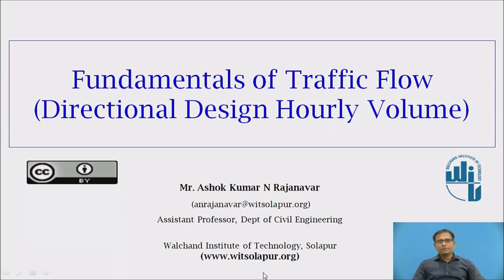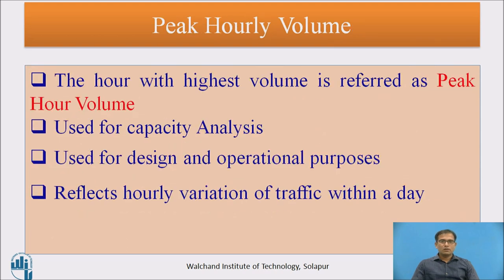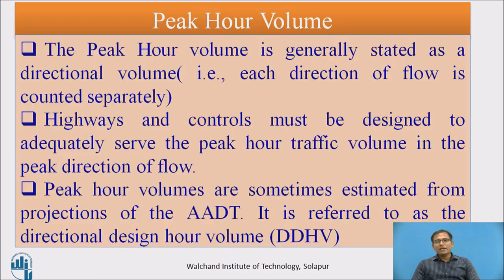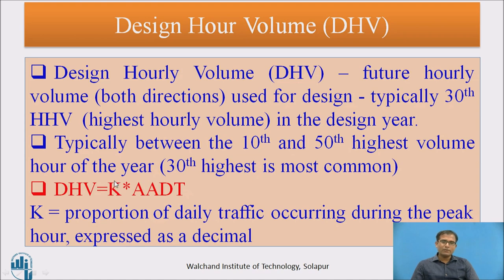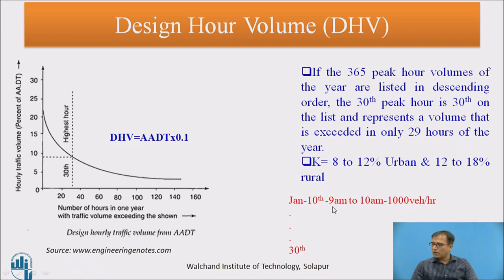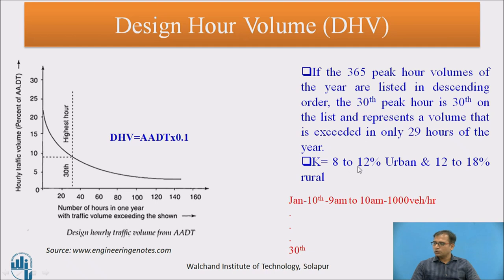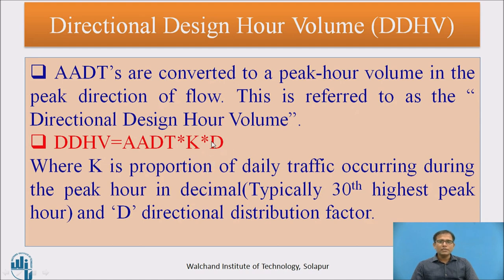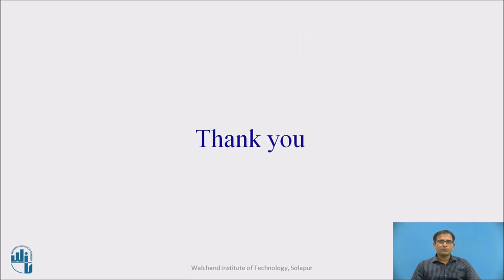Directional Design Hourly Volume